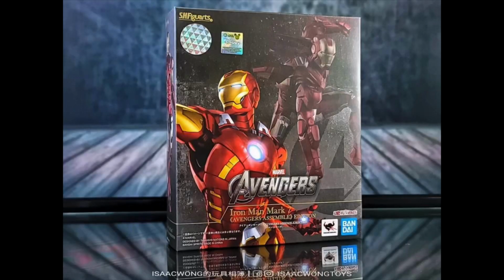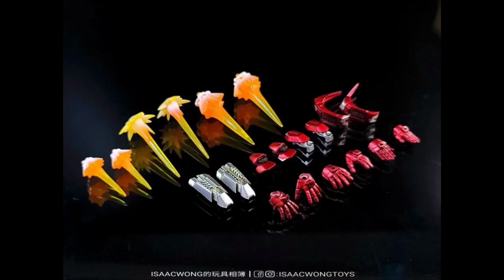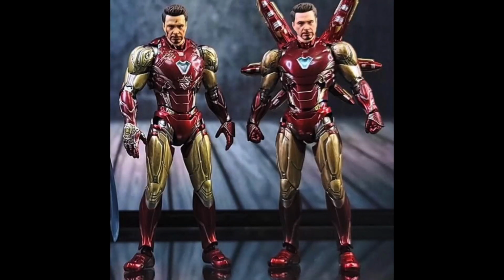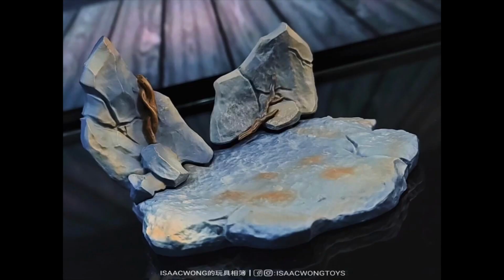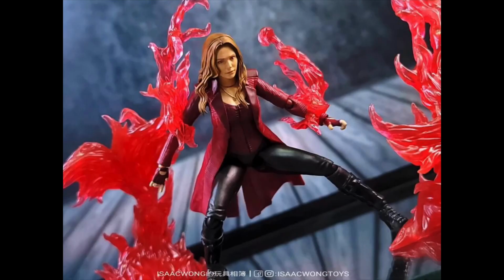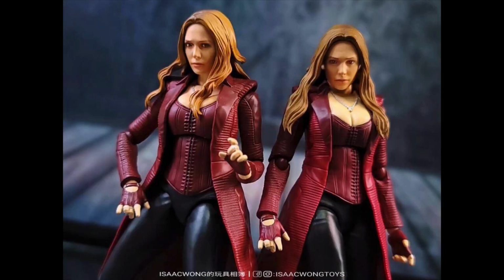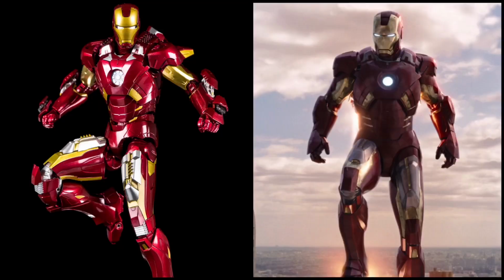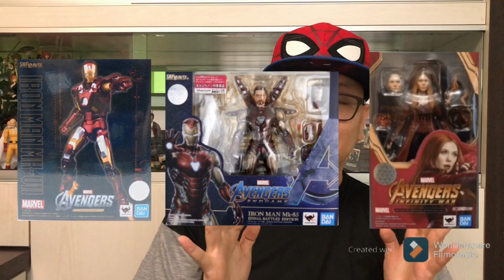My Opinion: SH Figuarts Mark 85 (I am Iron Man), Scarlet Witch Endgame and Mark 7 Avengers Assemble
In this video, I will be giving some of my opinions on whether it is worth to spend on the newly released SH Figuarts Iron Man Mark 85 (I am Iron Man Edition), Scarlet Witch from Avengers Endgame and Iron Man Mark 7 from the Avengers Assemble Edition.

TOY NEWS: SH Figuarts Wonder Woman 1984 (WW84), The Mandalorian IG-11 and Iron Man Mark 1